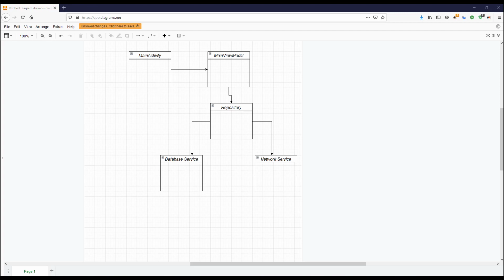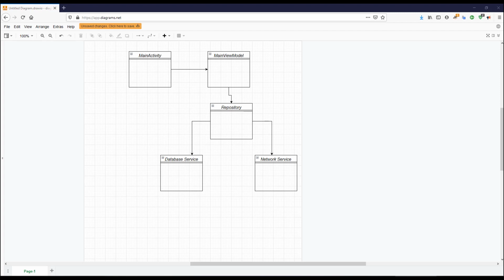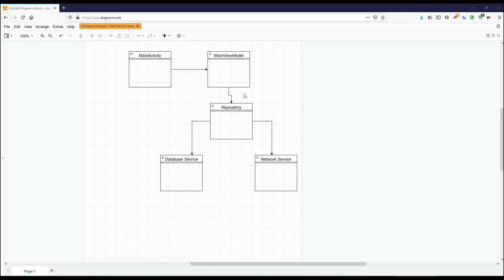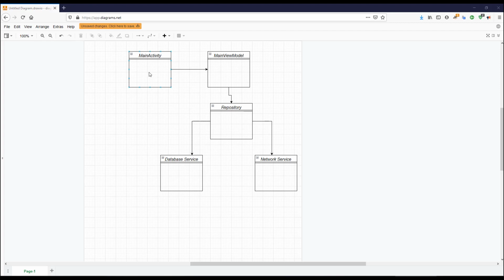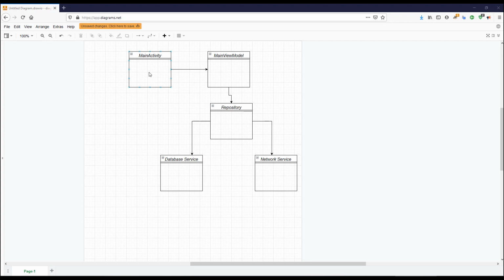Dagger | RxJava | RxAndroid | Kotlin : What is Dependency Management